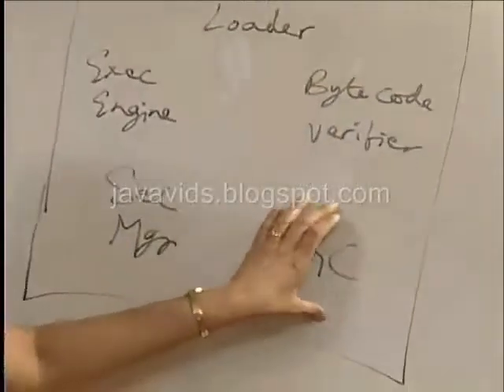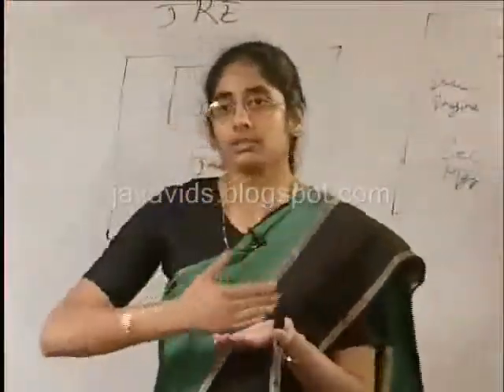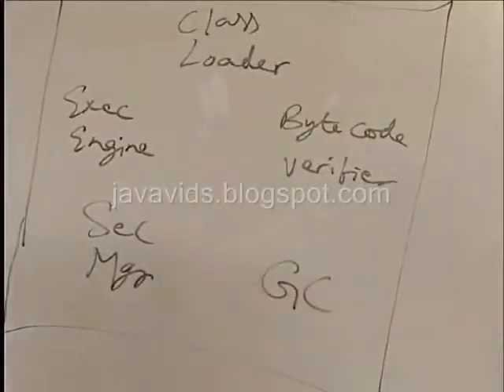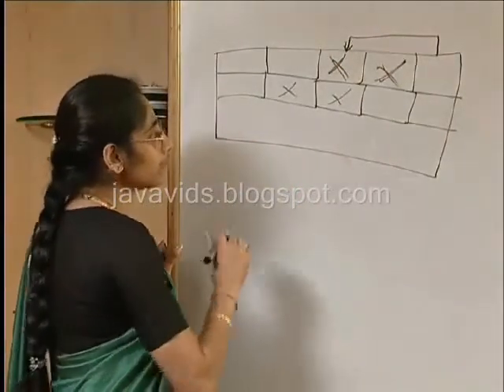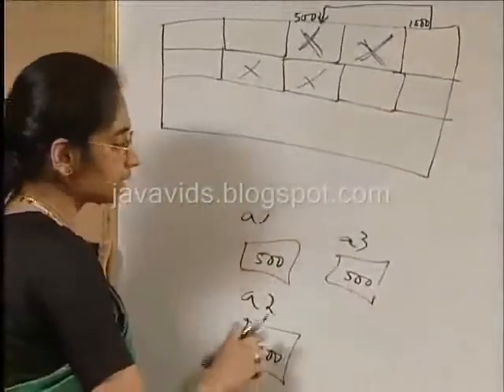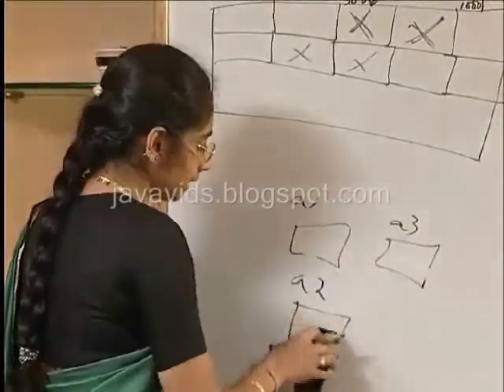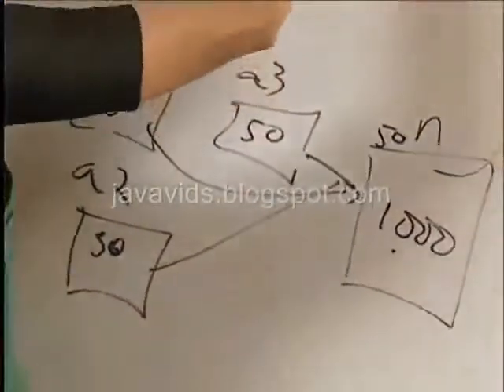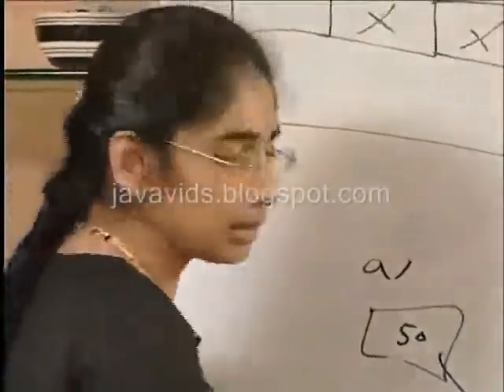java garbage collecters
Best explanation of Java GC